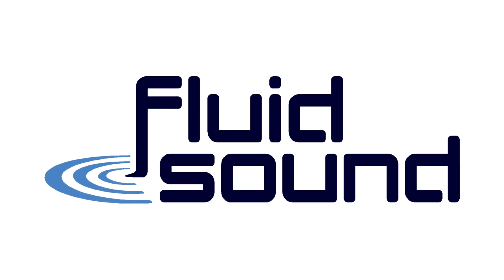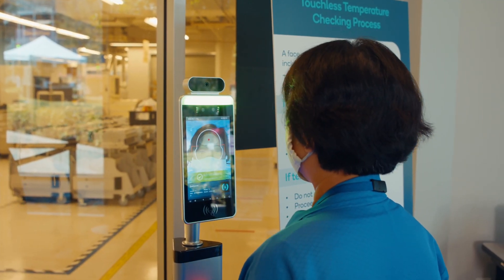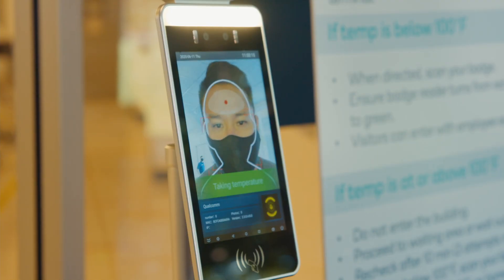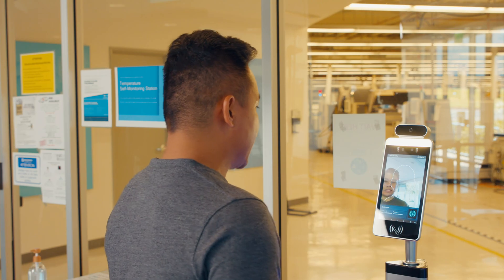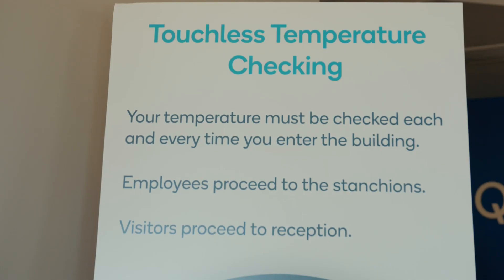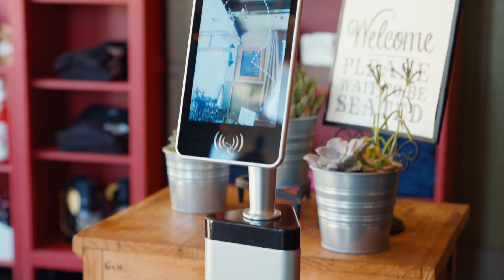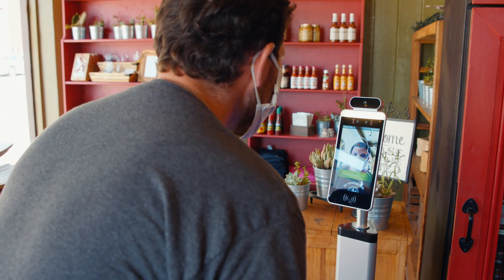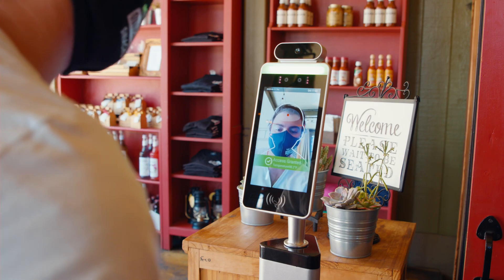Body Temperature Facial Recognition Devices